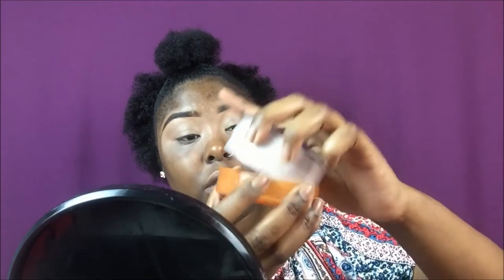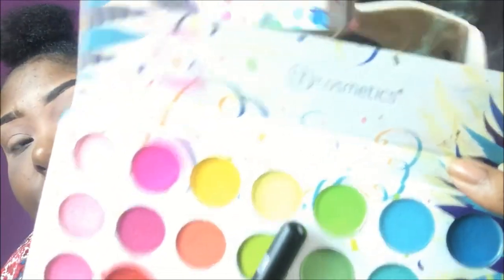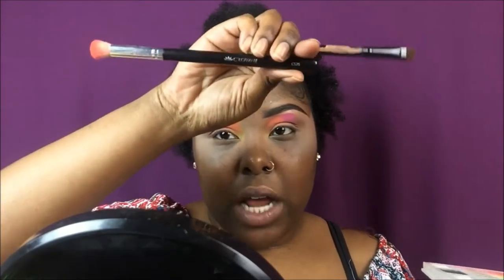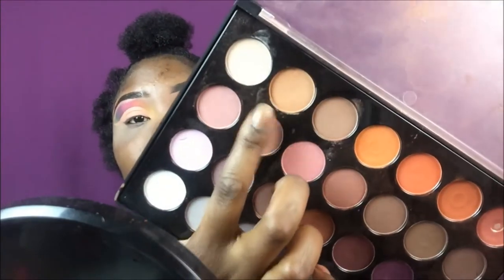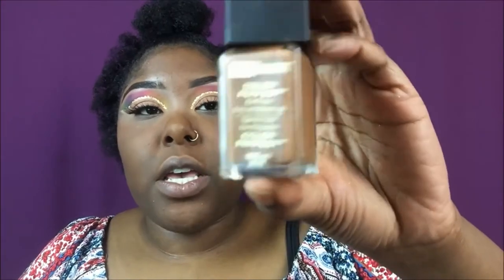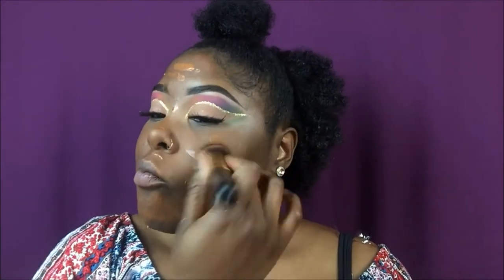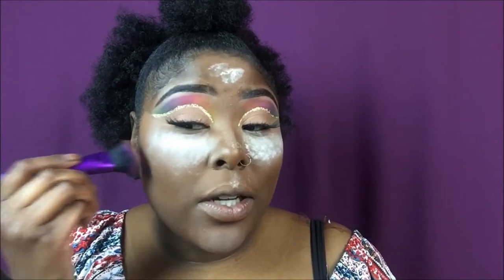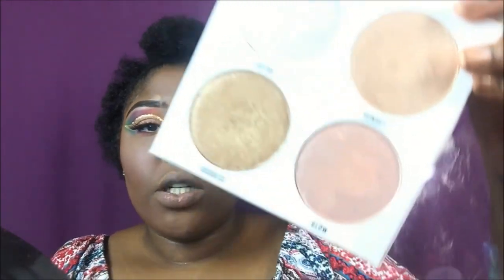Issa Recreation | Rainbow Lisa Frank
Thank you guys so much for watching this video.I got this recreation from IG: GXLDVIBE She's an amazing mua!

eyes:
concealers: Pro conceal " Chestnut & Warm Sand"
Setting powder: AirSpun "Extra coverage"
palettes: BH Cosmetics "Modern Neutral & Take me back to brazil"
glitter & Primer : NYX
Lashes: Ardell Curl Up #253
Liner: NYX "milk pencil"

Face:
Moisterizer: Jergen "Ultra Healing"
Primer: Wet & Wild Face primer
Foundation: Black Radiance "Cashmere" & NYX Liquid Illuminator
Concealer: Chestnut
Contour & Highlight : Black radiance "Black Coffee"(Contour) & "Beautiful Bronze"(Highlight)
Blush: LoReal "Brillant Berry" & Milani "Berry Amore"
Highlight: Academy of Colour "Strobe & Glow"
Setting Spray : Urban Decay "All Nighter"

Lips:
Brown Liner & Mary Kay Lip Gloss "Silver Moon"

SC: Syhilove